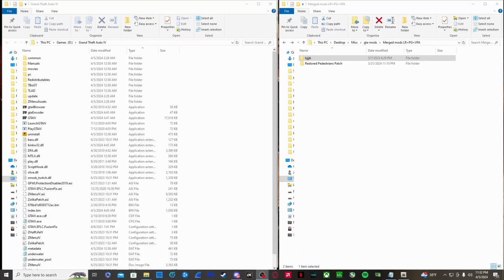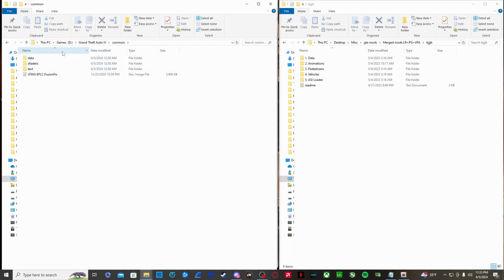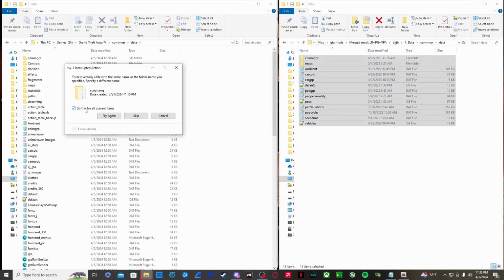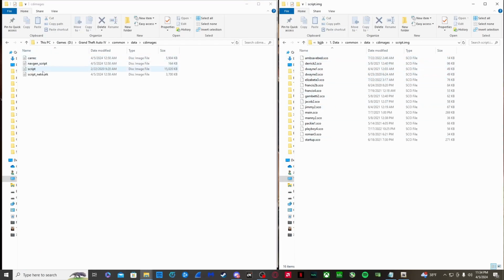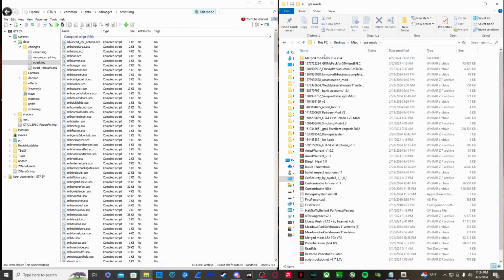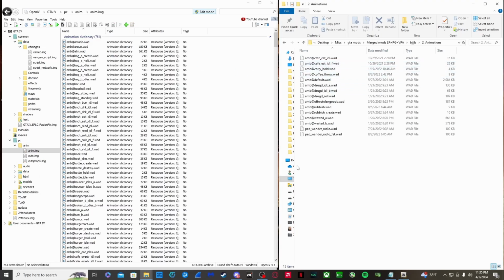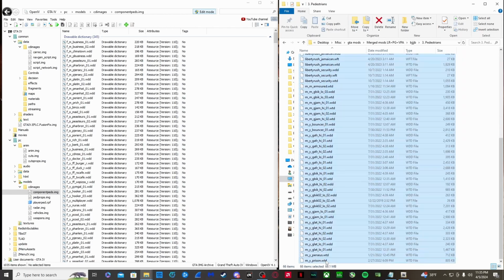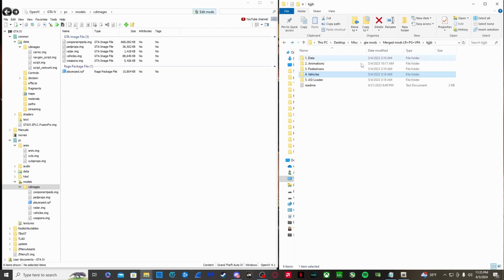How to Install Potential Grim with Liberty Rush - GTA IV EFLC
This link includes everything you need to install showcased mods.